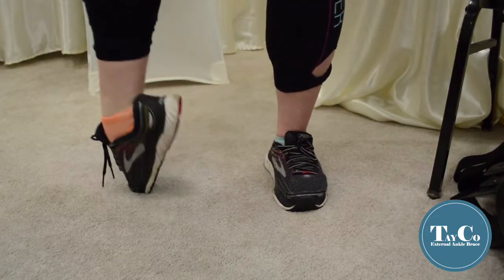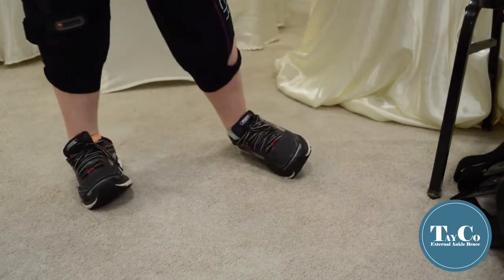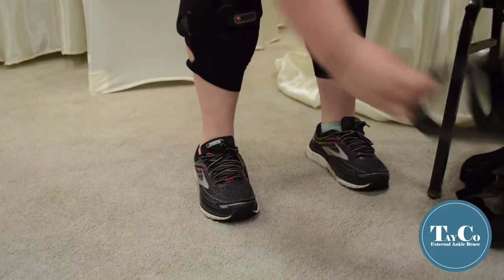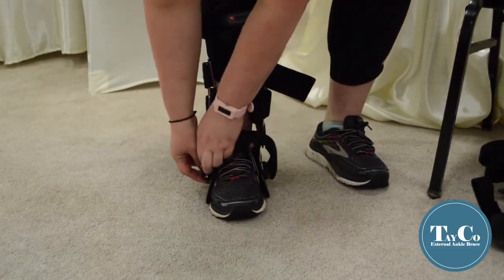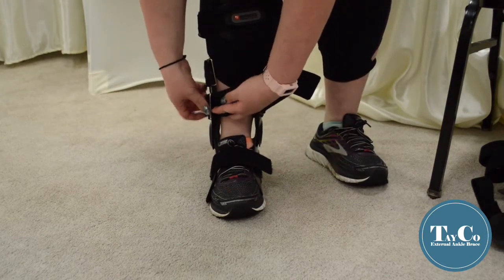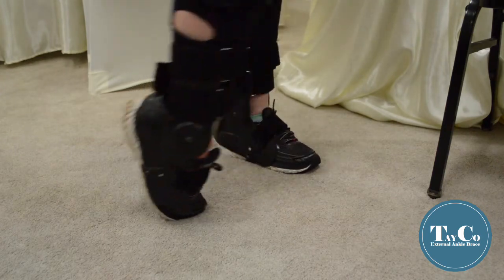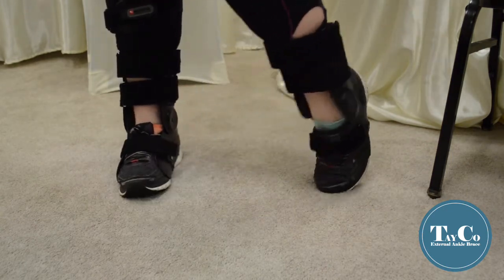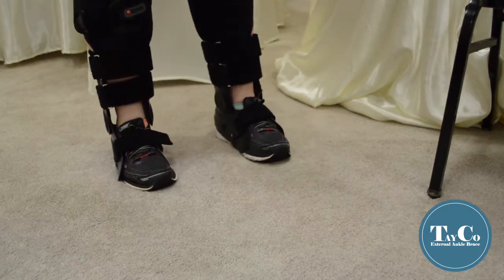The TayCo Brace and EDS/HDS/Hypermobility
Rachel Dobrzykowski tells her story of how TayCo Ankle Braces provided the stability and mobility to perform her job with hypermobile ankles. Before the TayCo Braces, she would fall easily, but after using them she is able to continue working without losing stability caused by EDS.